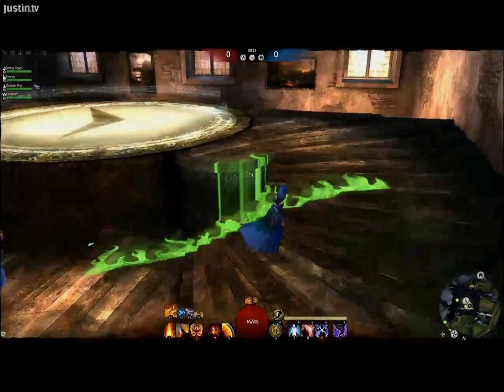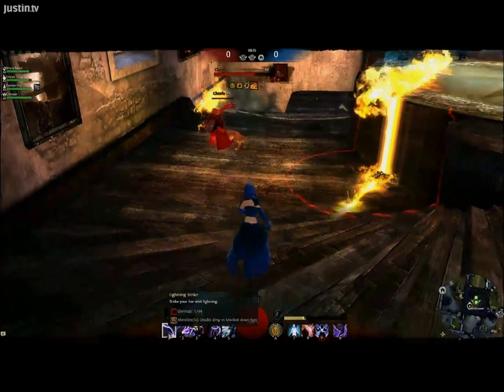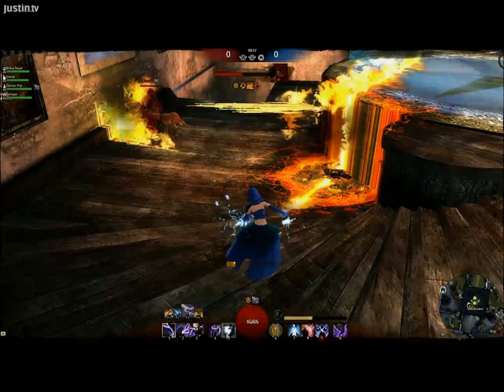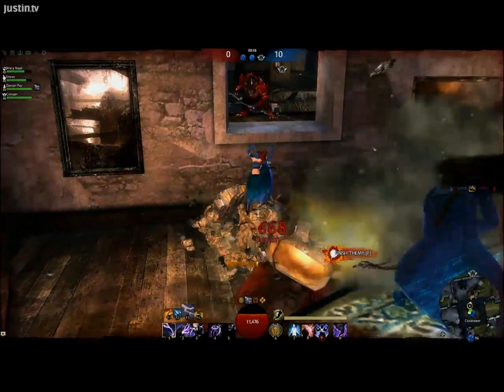Guild Wars 2 Developer Tournament - PAX2011 - Match 2